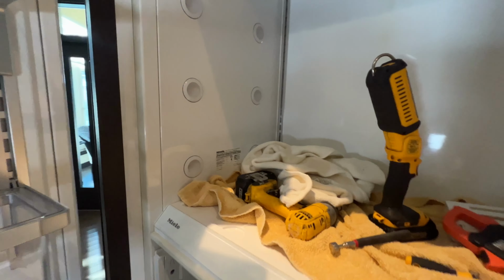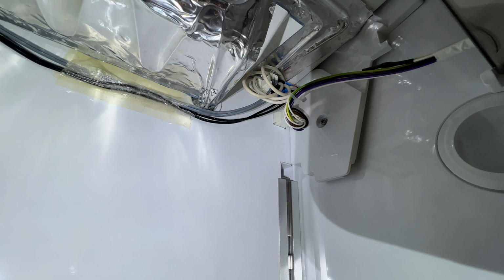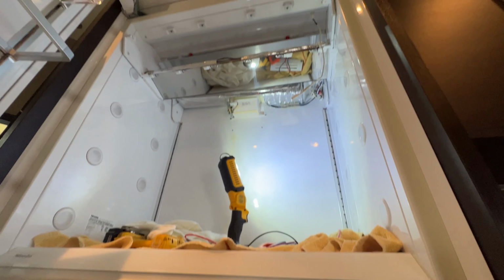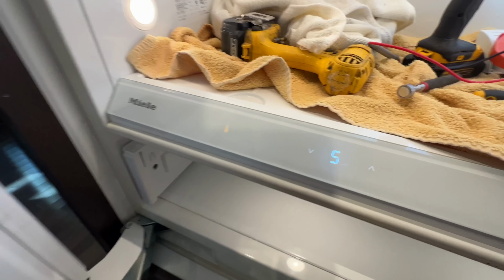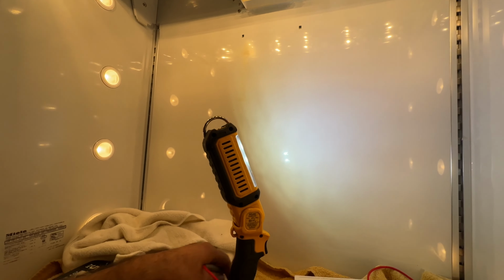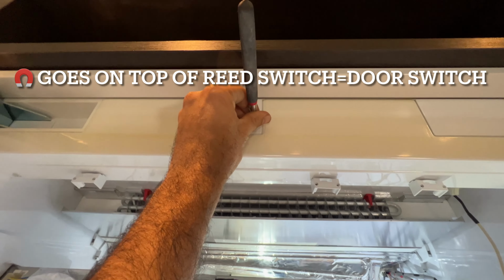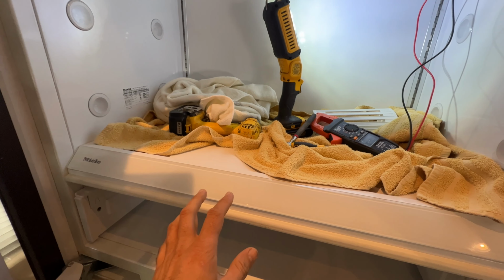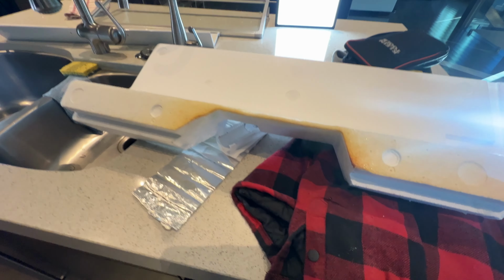How to fix Miele fridge leaking water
KF1911
KF 1911
Miele fridge leaks water